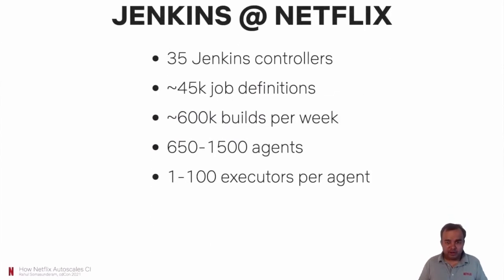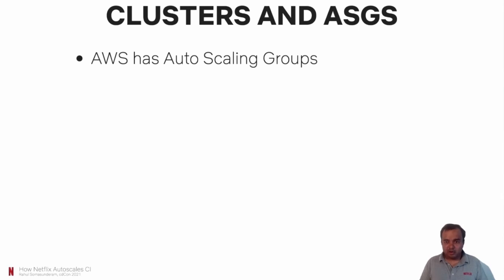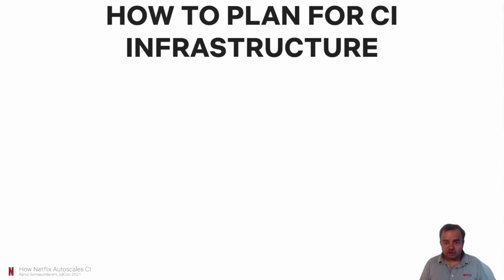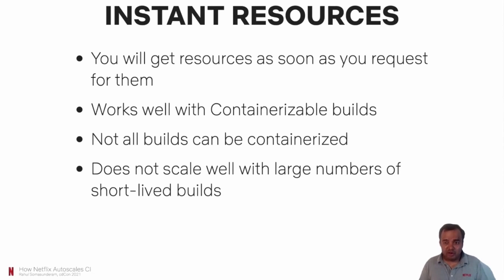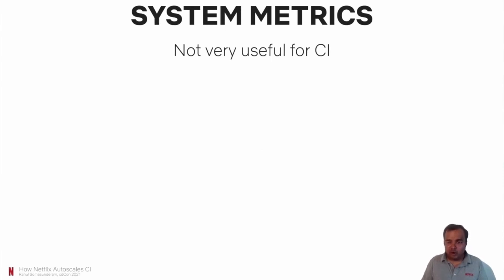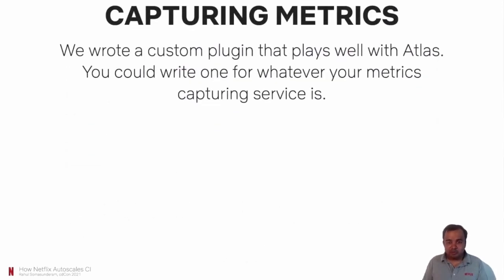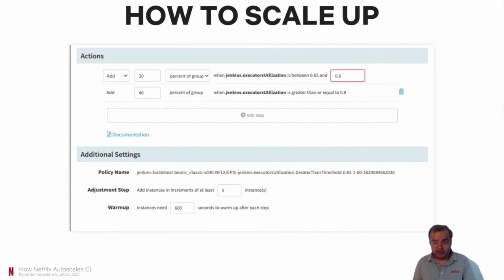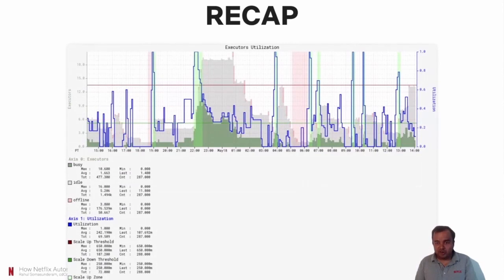How Netflix Autoscales CI - Rahul Somasunderam, Netflix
Speakers: Rahul Somasunderam
Netflix's CI currently builds about 45k unique build configurations and about 600k builds/wk. We use Spinnaker for CD and most of our infrastructure runs on AWS. In this talk, we will discuss how autoscaling is being used to improve efficiency and developer experience.